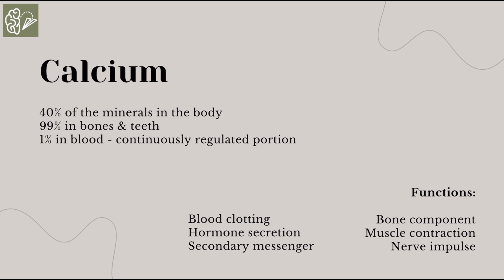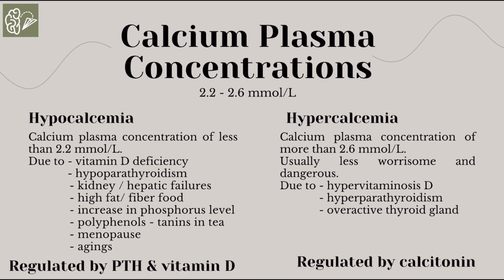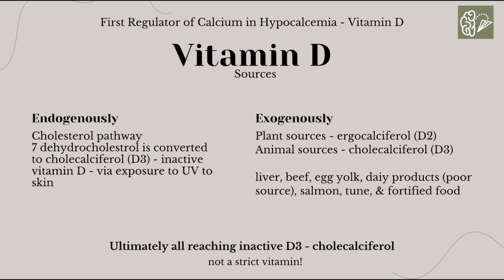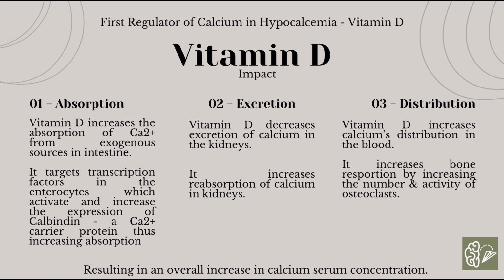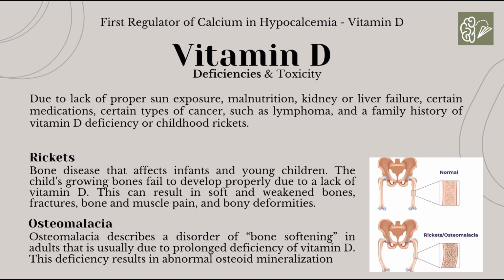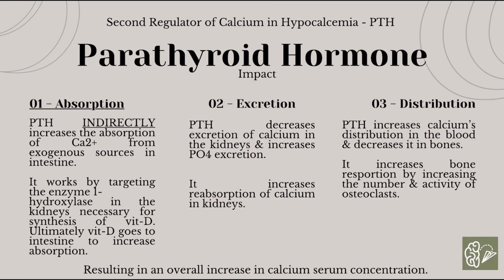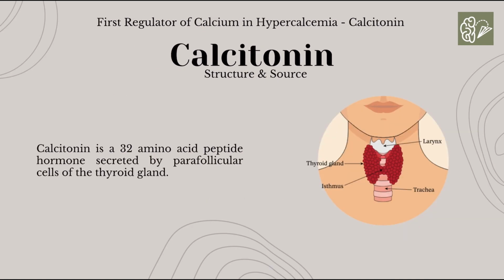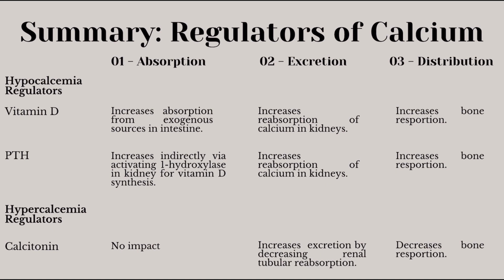Calcium Metabolism I Jenan Qusai I Biochemistry Made Easy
In this video, we discuss the calcium metabolism and the main regulators of calcium levels along with some pathologies associated with them.

Video presenter: Jenan Qusai
Editors: Jenan Qusai